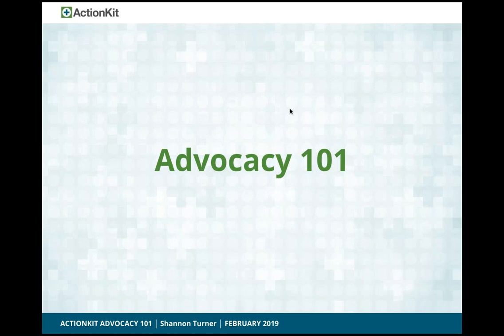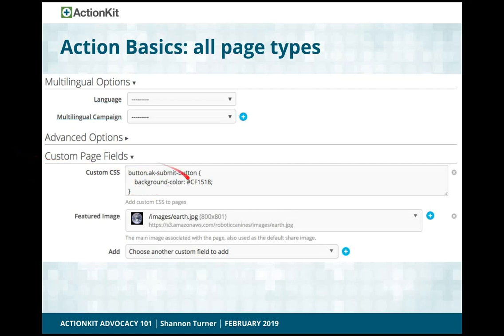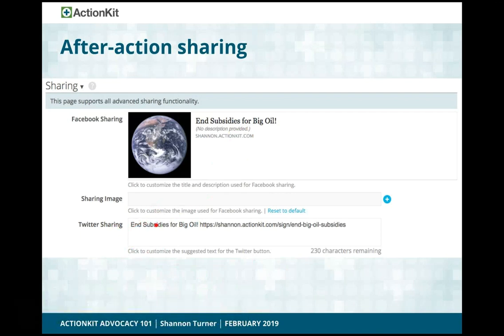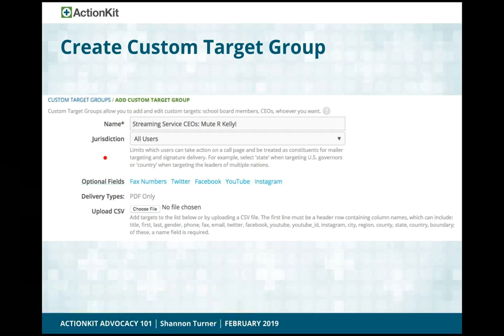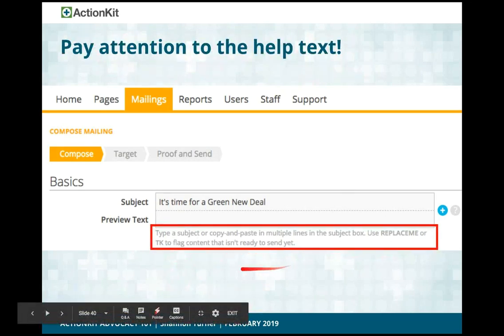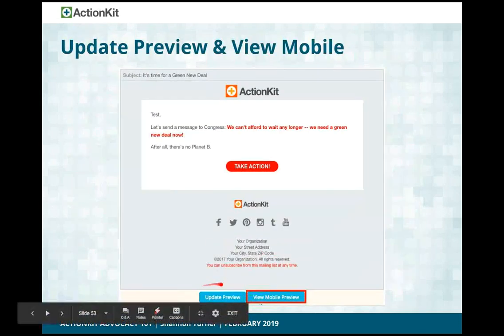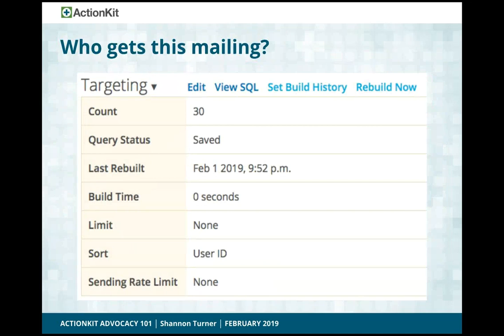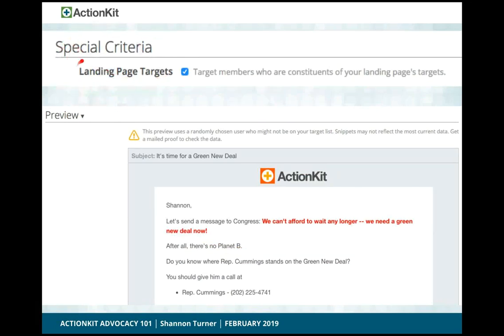ActionKit Advocacy 101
This training gives an overview of the basics of advocacy pages and mailings in ActionKit.

Topics covered include what types of pages are available and the differences between them; how to create and customize those pages; creating targeting and delivering your petitions to your targets, viewing page performance; creating and customizing your mailings; personalizing mailings; setting up mailing targeting; and viewing mailing performance.